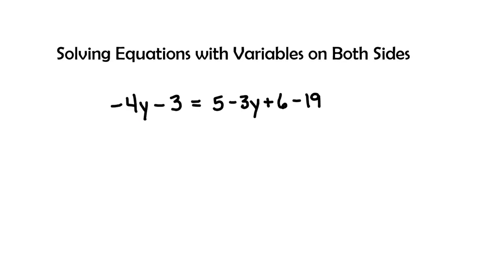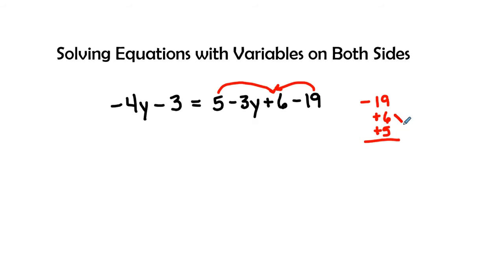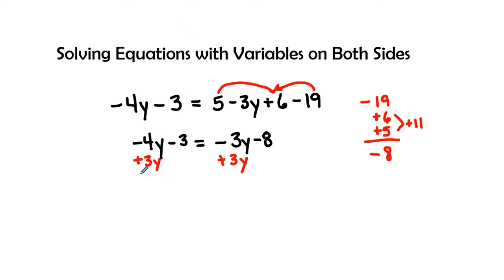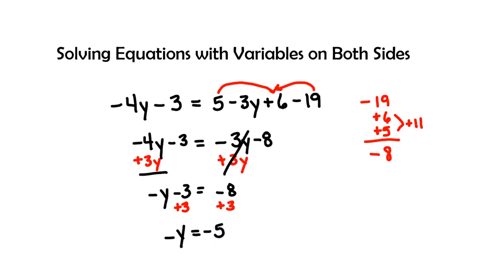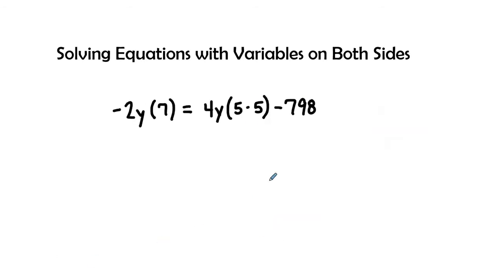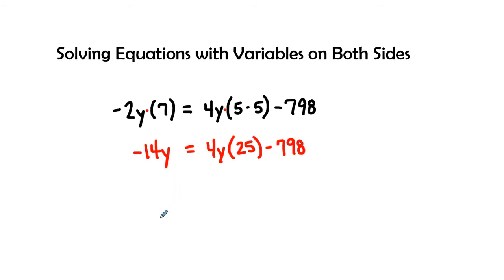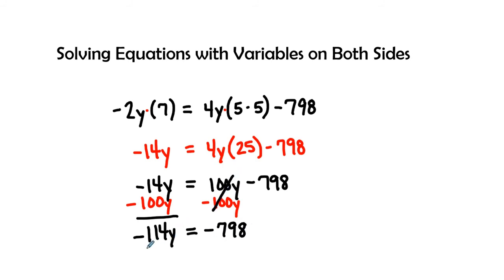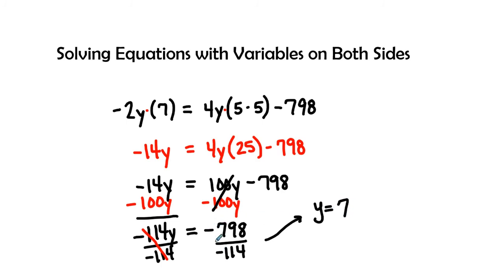Equations with Variables on Both Sides | Expressions & Equations | Grade 7